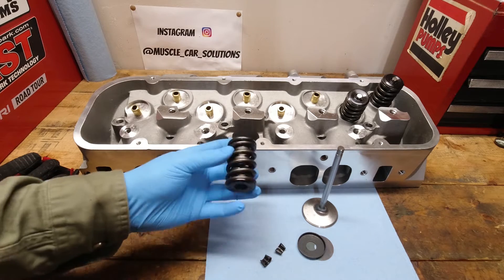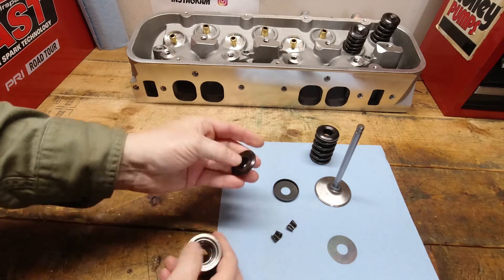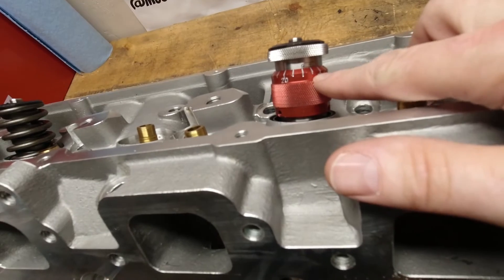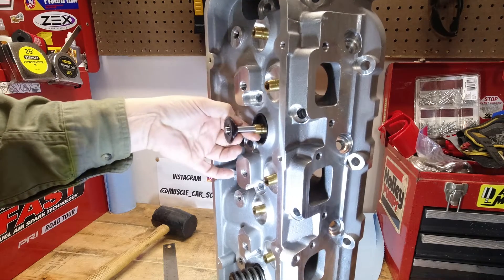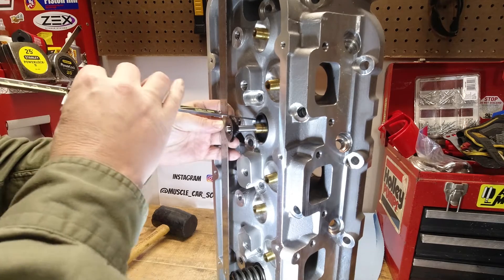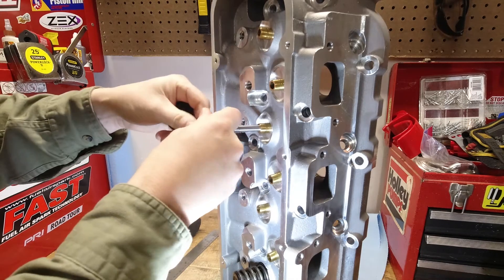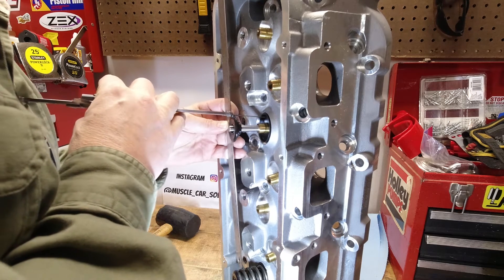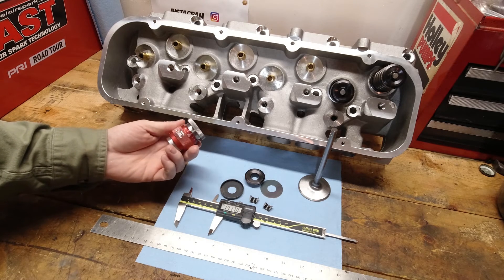Two Minute Tech: Measure Valve Spring Installed Height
You can measure valve spring installed height two ways.  The expensive way, and the cheaper way.  I'll show you both!  You'll get the same results for this critical valvetrain measurement and use some tools you should have in your home shop already.

Cheap micrometer
My calipers